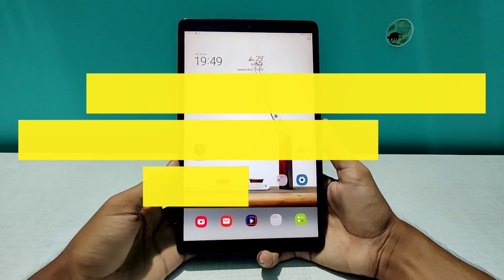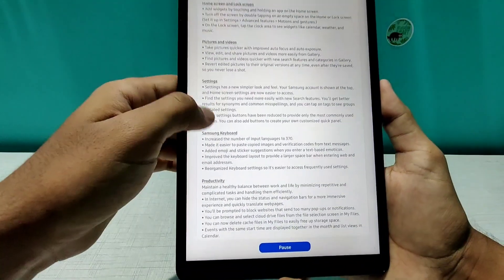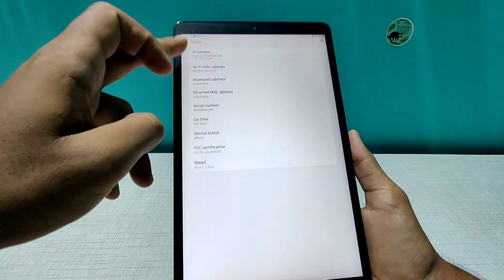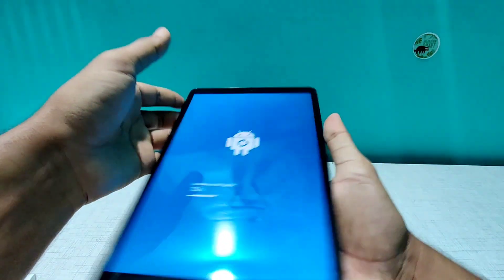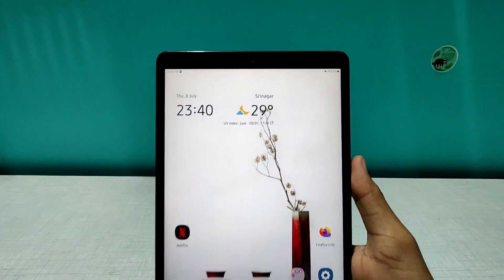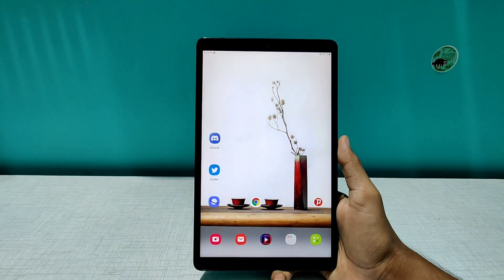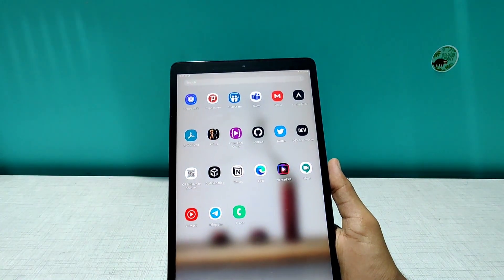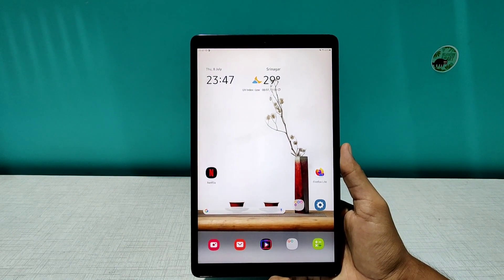Samsung Tab A 10.1 Android 11 One UI 3.1 update initial impressions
Join Tech Scale on